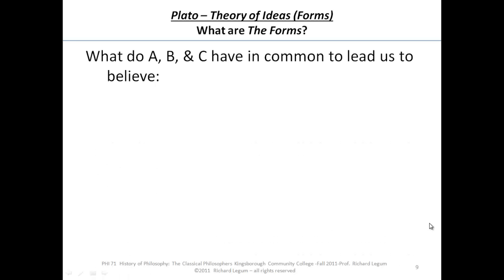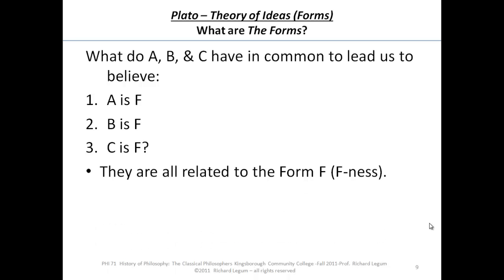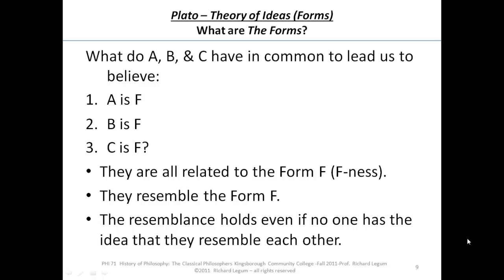10.8 Plato's Theory of Forms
Rich Legum's Ancient Philosophy Course
10.8 Plato's Theory of Forms